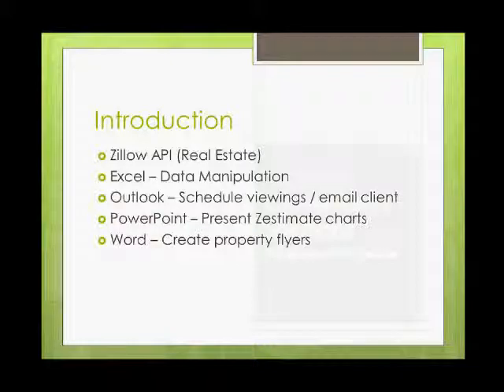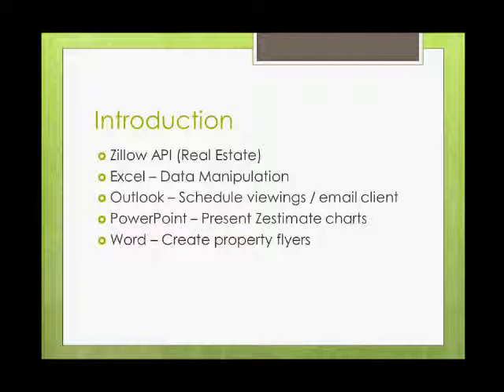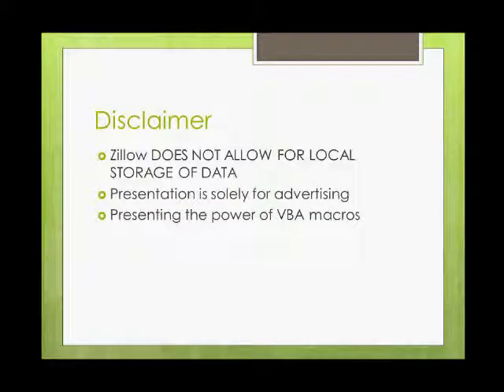Zillow API Macro Introduction Using VBA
An intro to an example project I am creating using VBA macros in Microsoft Office.